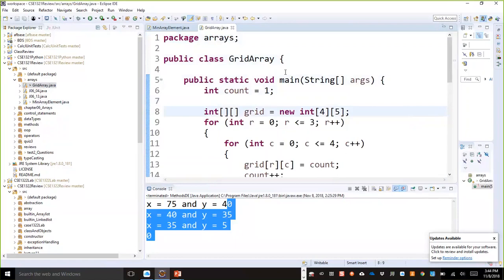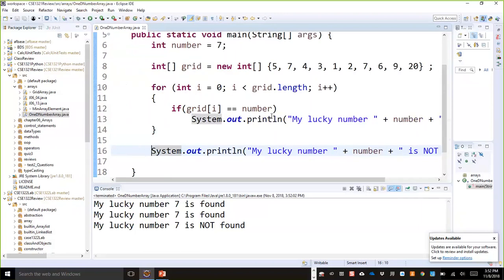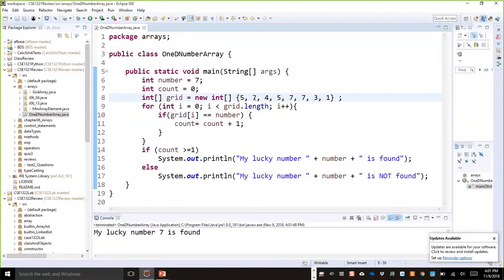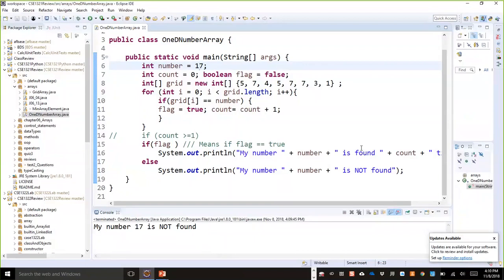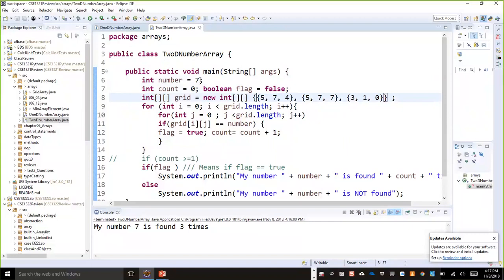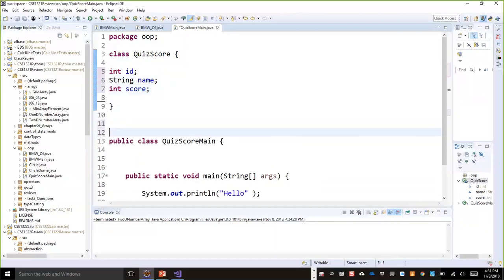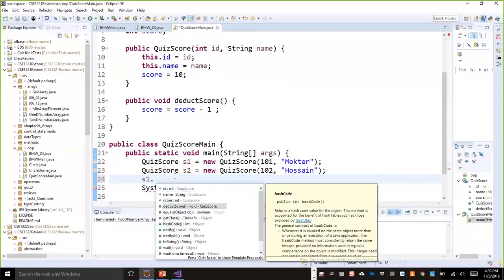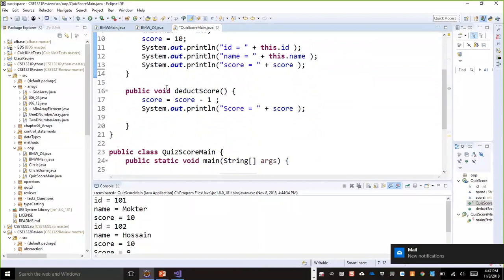CSE1321 Lecture 23 A Quick Review on Array and OOP